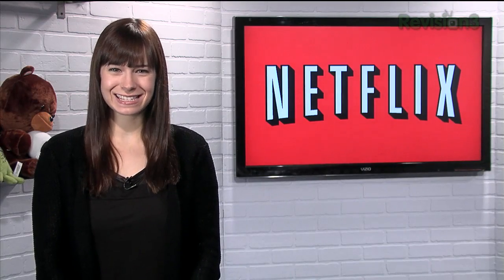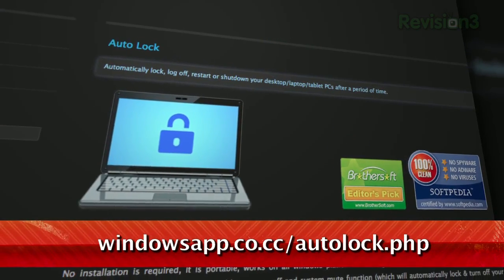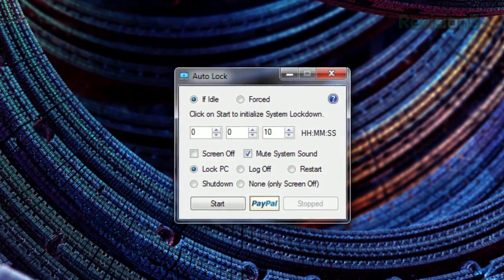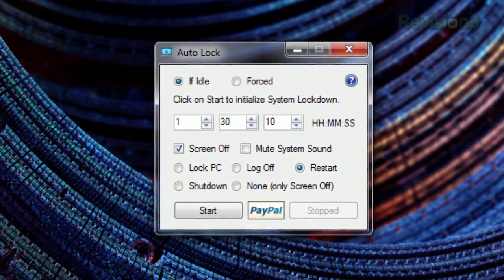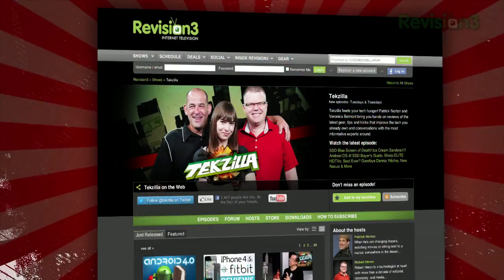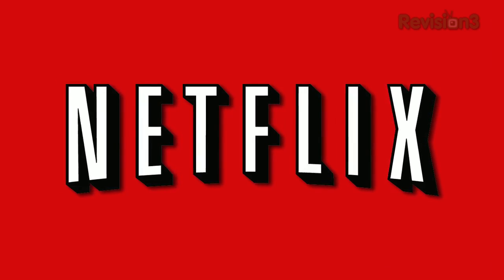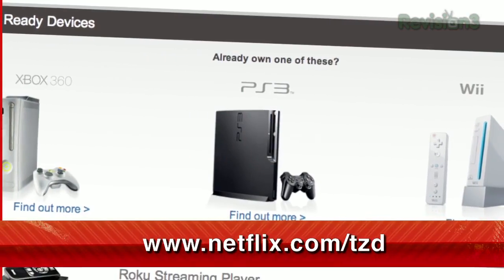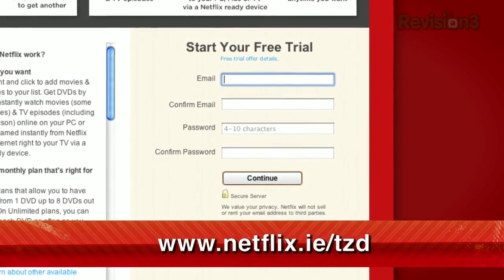Automatically Turn Off PC Sound When You're Away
Wish your computer knew when you were gone so it could just turn off the sound and not annoy your co-workers? On today's Tekzilla Daily, Veronica shows you how Auto Lock does just that to make your friends and family a bit less annoyed the next time your computer starts blaring a popup ad when you're not there.